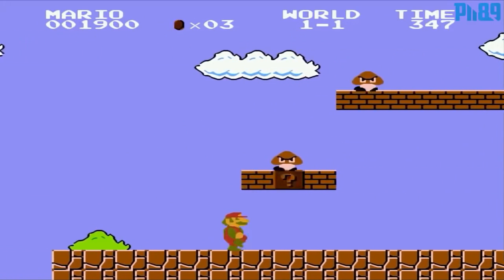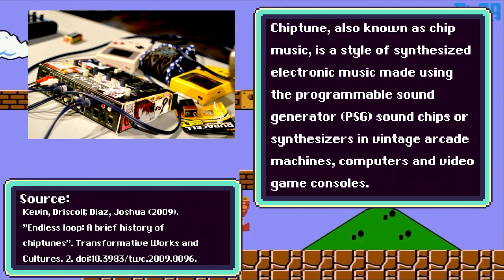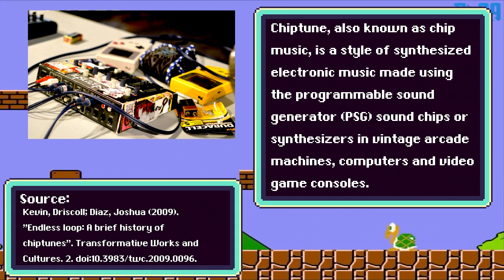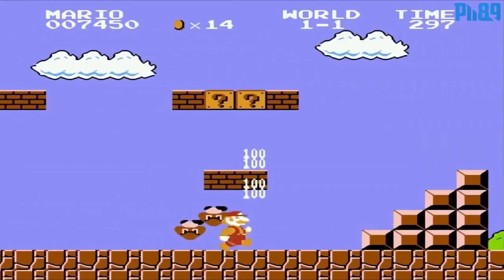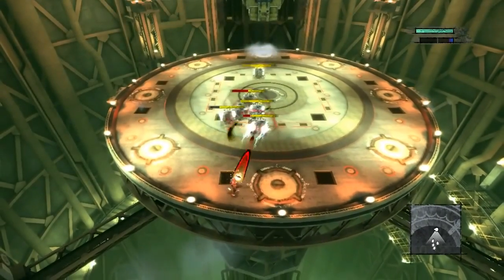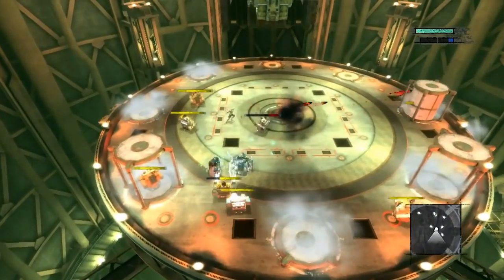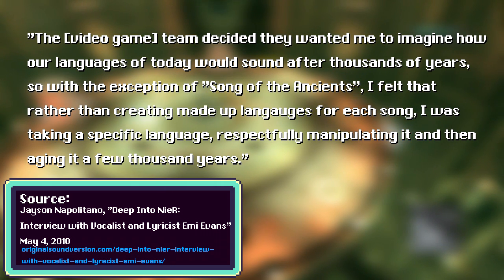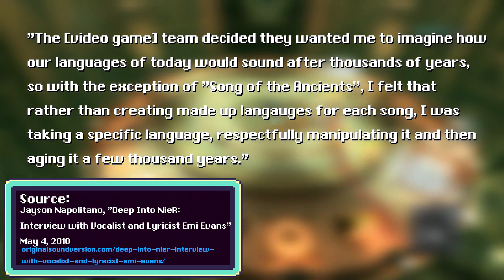Video Game Music Assembly (for 12 - 18 Year Old Students)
So, I had to do a music assembly for work because... not really sure why. I think they miscalculated and didn't have enough content to last the term. So I did one about video games and it went over pretty well.